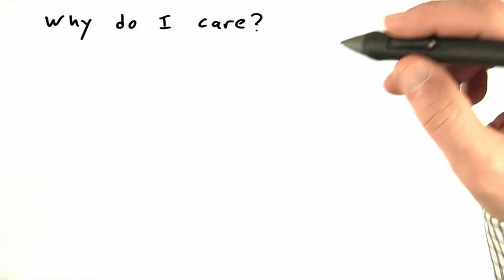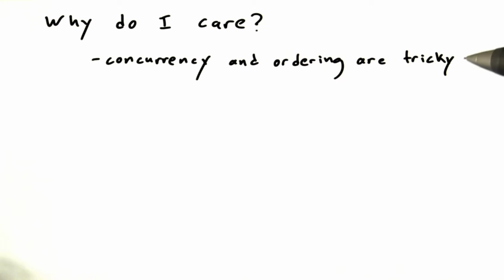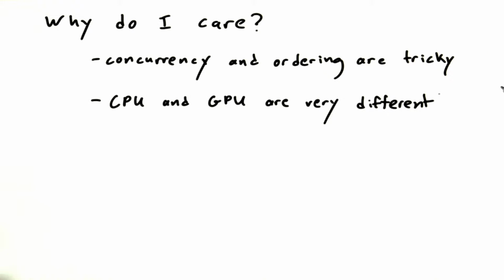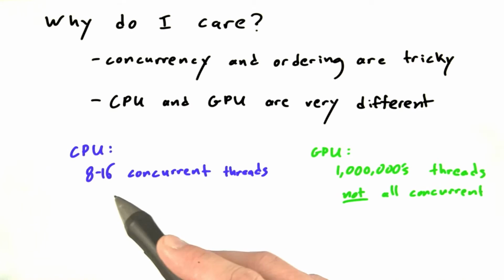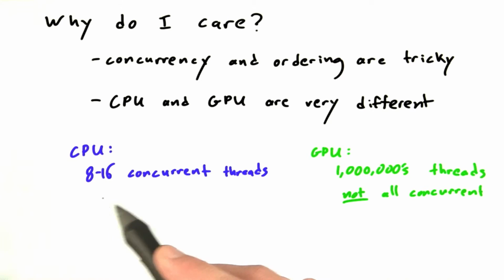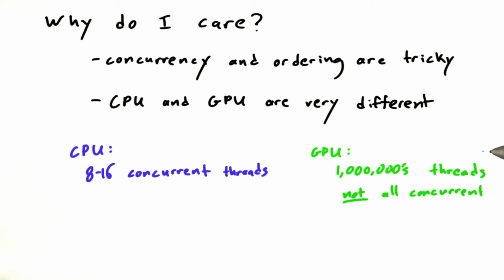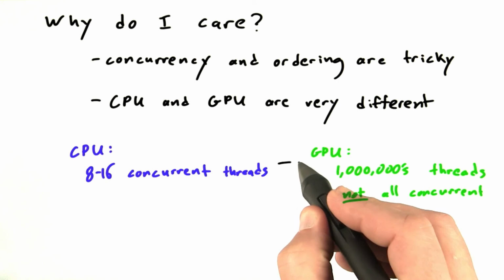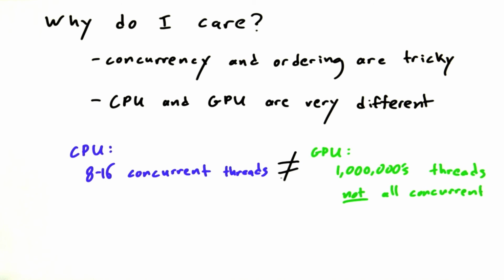cs344 unit2 16 l why do i care